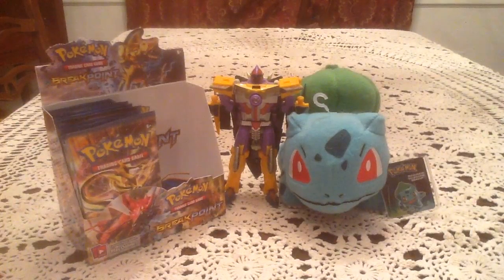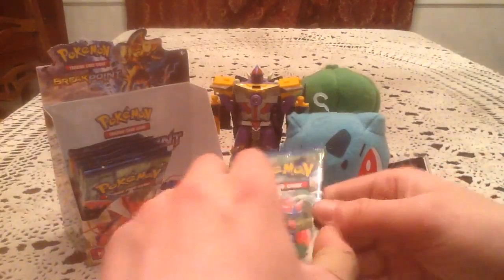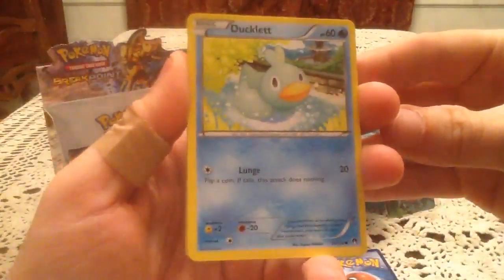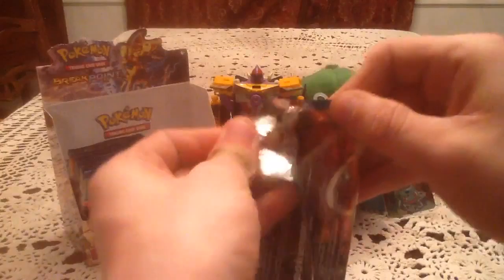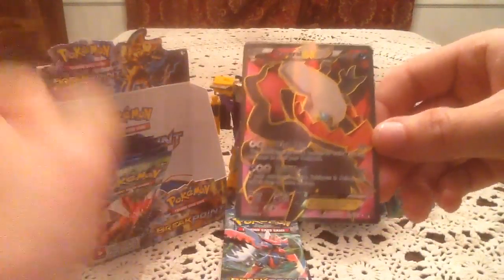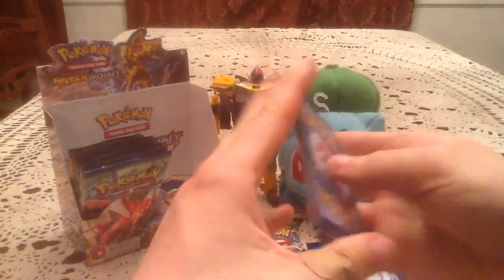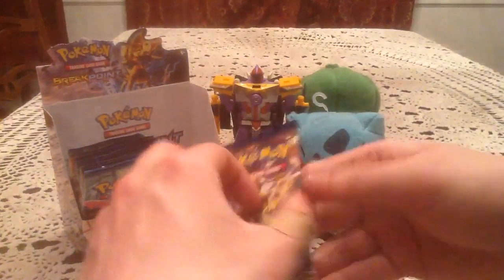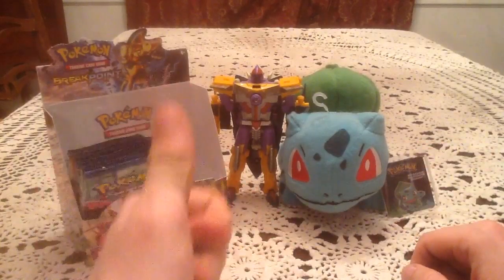Opening a Breakpoint Booster Box! (Part 3 of 4)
Part 3 of my Breakpoint Booster Box.